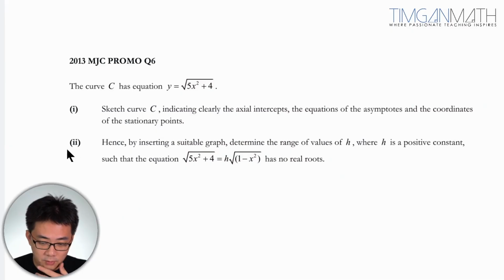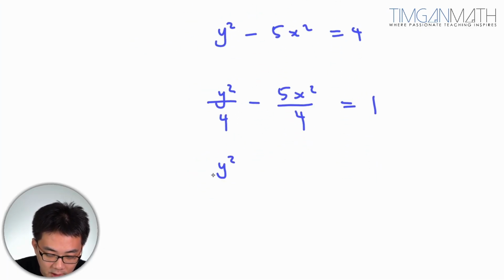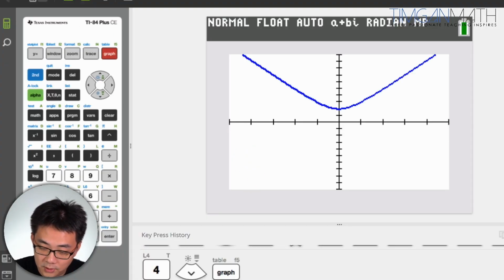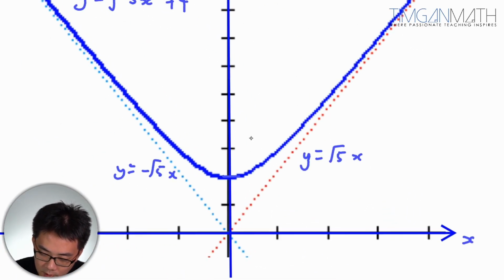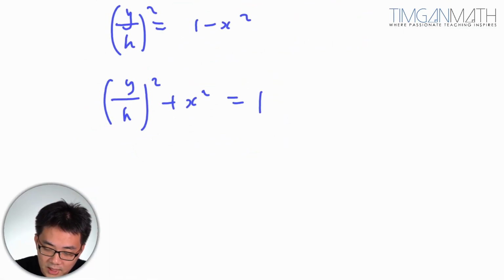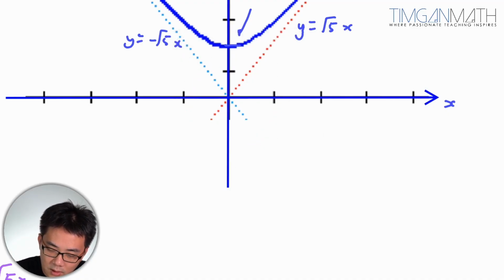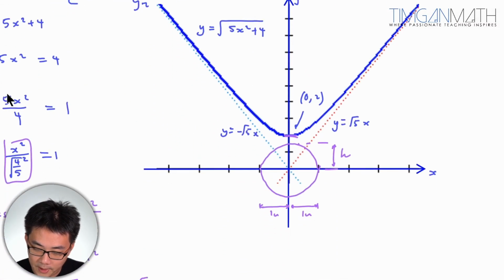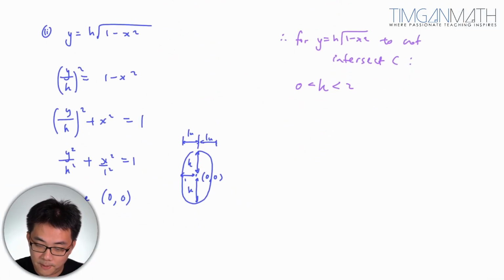[Graphing Techniques] 2013 MJC PROMO Q6 - H2 Math Tuition @ Tim Gan Math